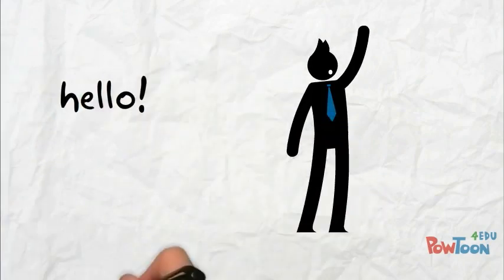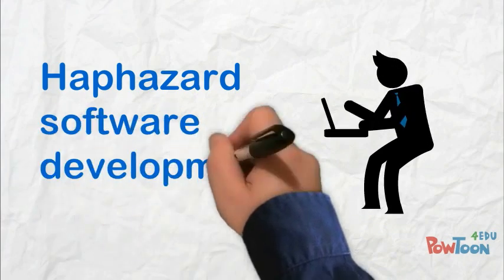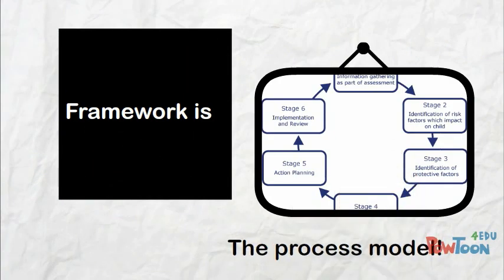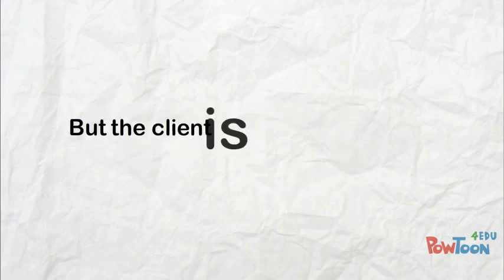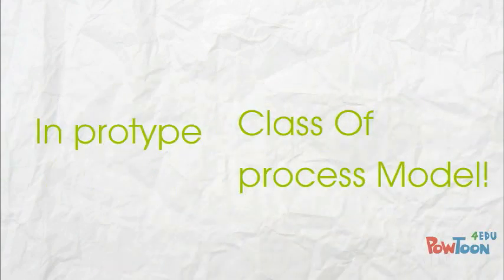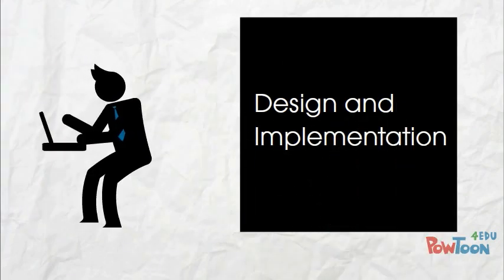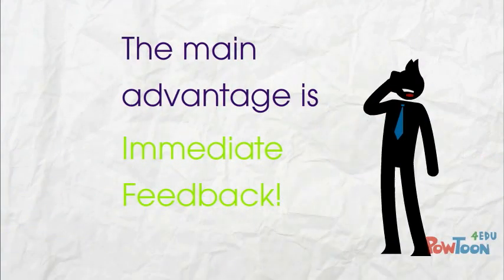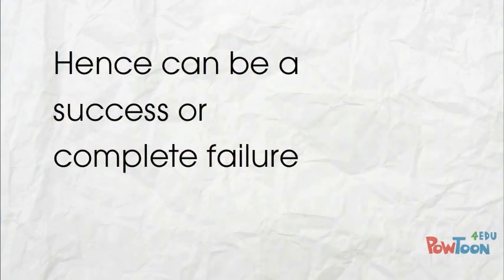Prototyping process model the easy and a different way! Learn it the easy way!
learn the prototyping model in software engineering and process management the new way!-- Created using PowToon -- Free sign up -- Create animated videos and animated presentations for free.  PowToon is a free tool that allows you to develop cool animated clips and animated presentations for your website, office meeting, sales pitch, nonprofit fundraiser, product launch, video resume, or anything else you could use an animated explainer video. PowToon's animation templates help you create animated presentations and animated explainer videos from scratch.  Anyone can produce awesome animations quickly with PowToon, without the cost or hassle other professional animation services require.